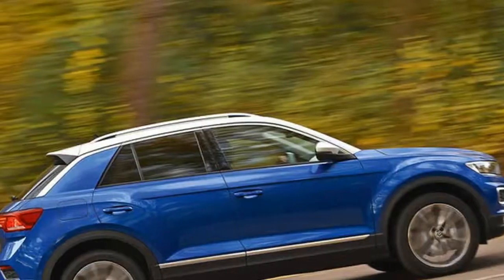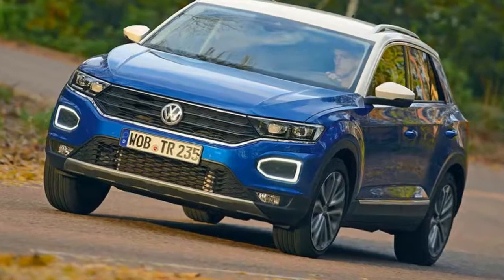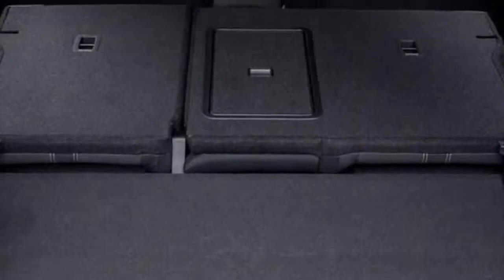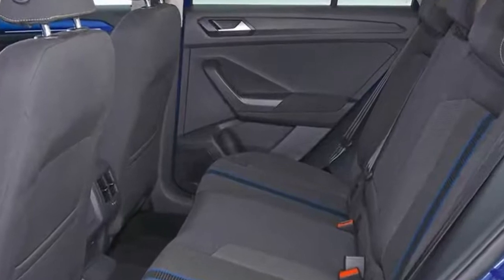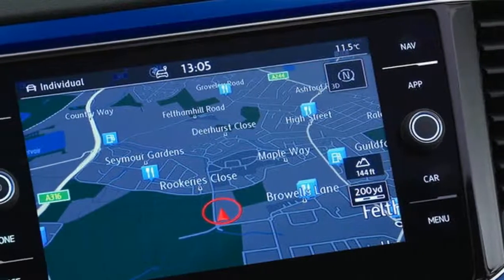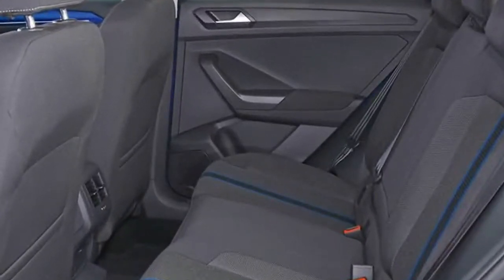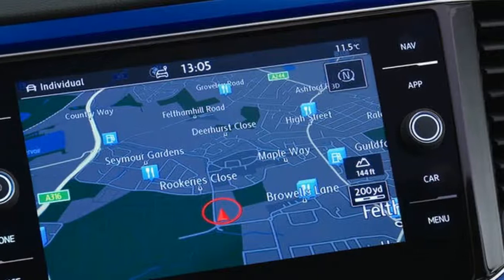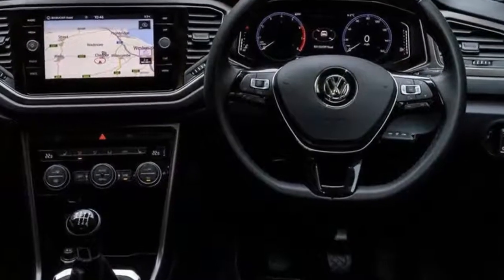That Are Real !!! Volkswagen T roc 2 0 Tsi 4motion 2018 UK Review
Title

Description

motorcars designmotorcars